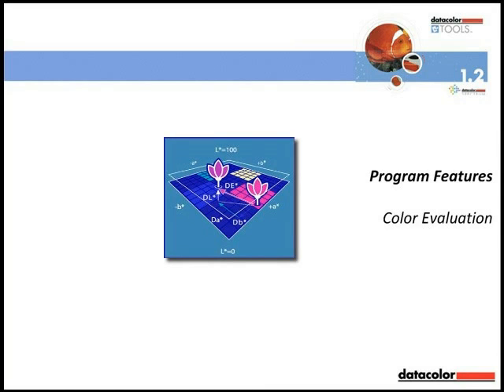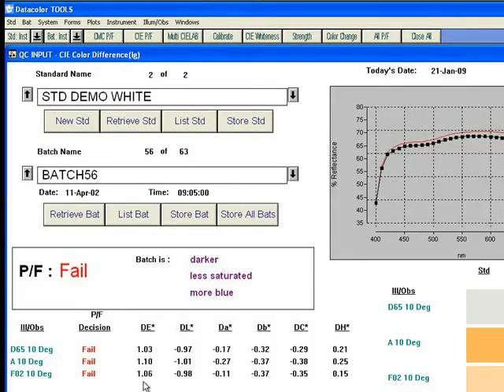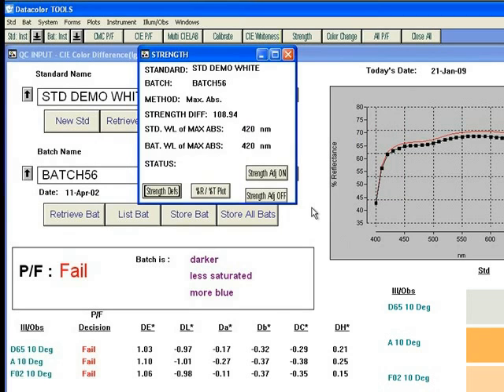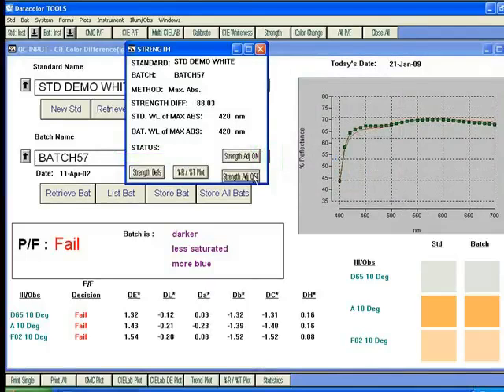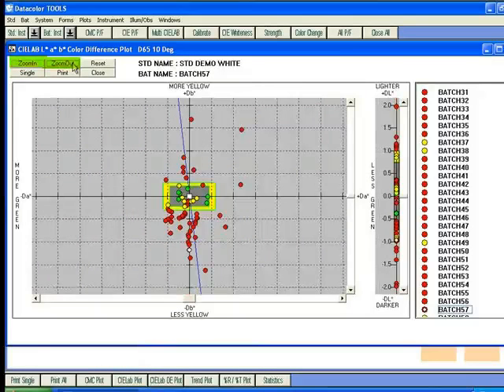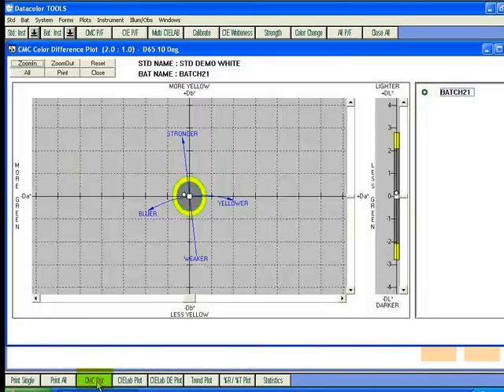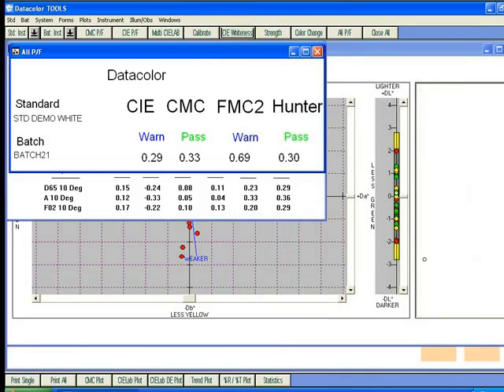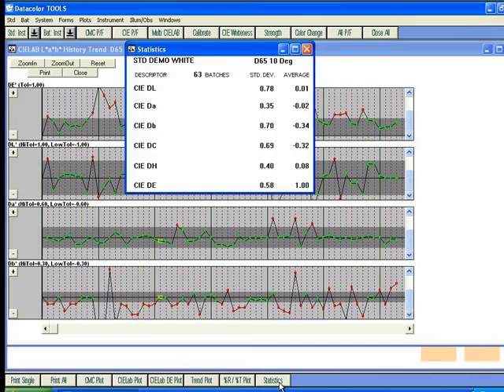Datacolor Tools 1.2 : Color Evaluation